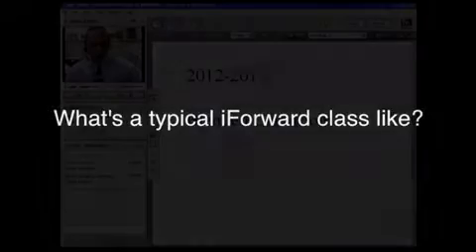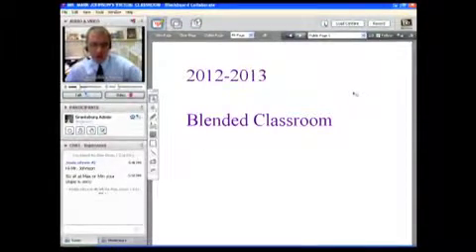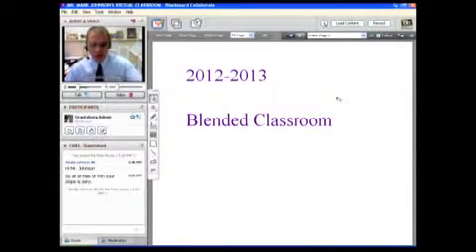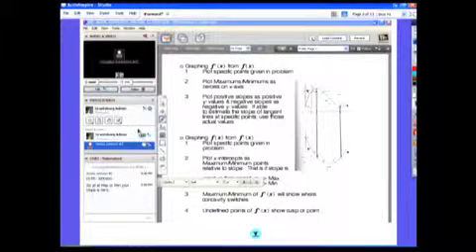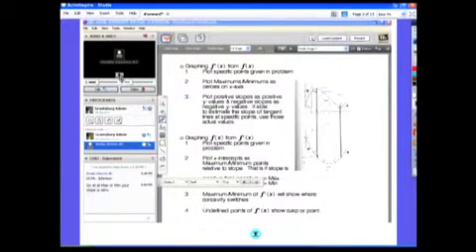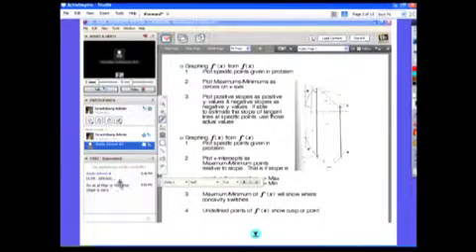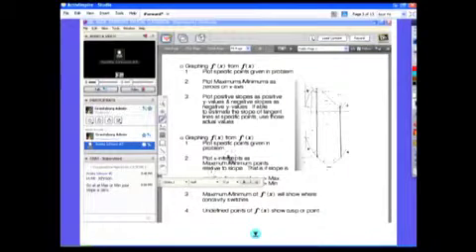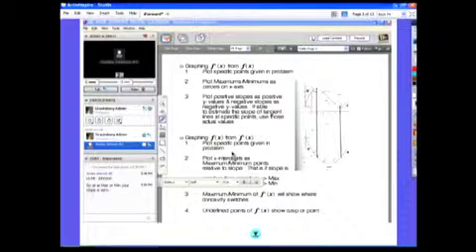What is a typical class like at iForward?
iForward teacher, Mr. Johnson explains how iForward students can attend math class from home with brick and mortar students.